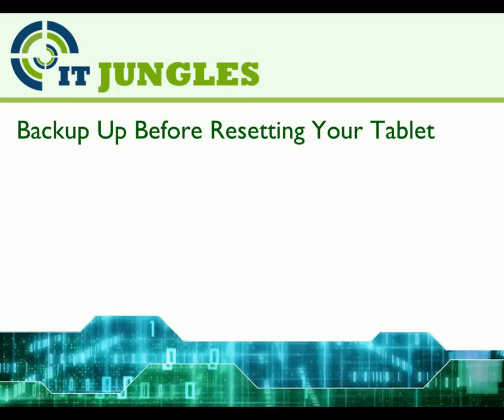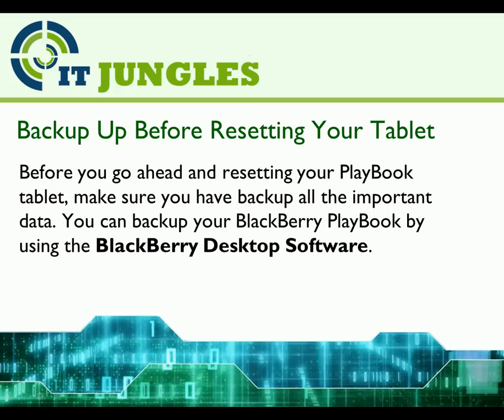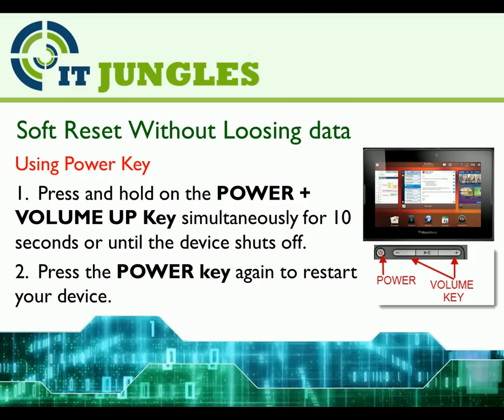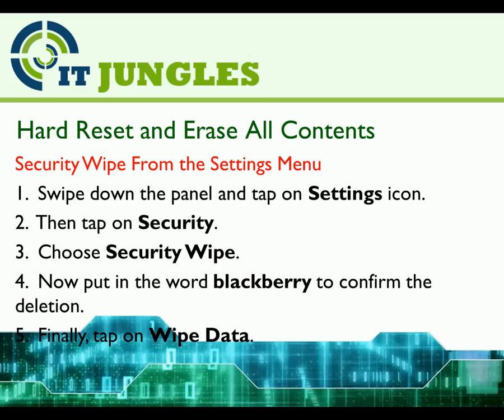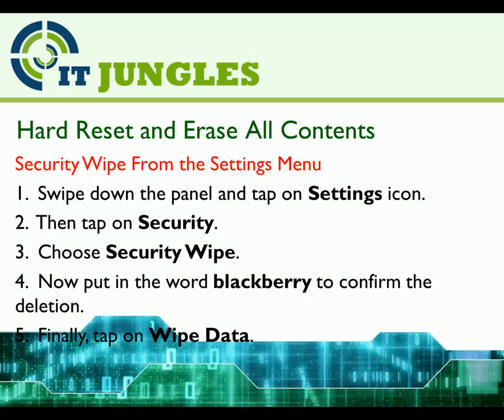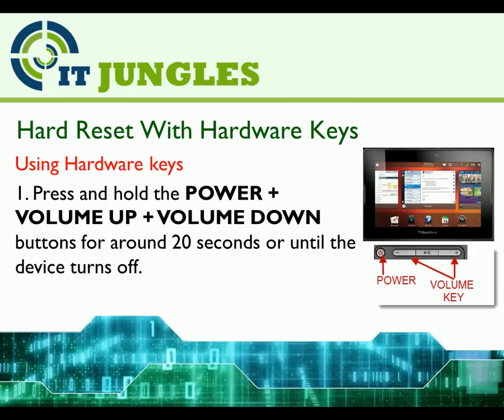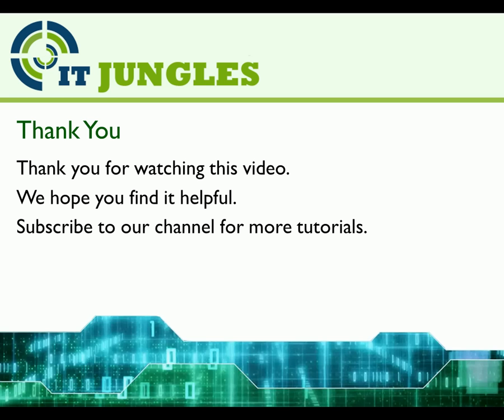How to Hard Reset BlackBerry PlayBook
Learn how to soft and hard reset the BlackBerry PlayBook, when the device is given you an issue. A hard reset can solve most of your problems. So give it a try.